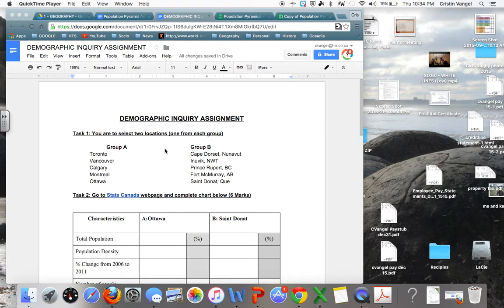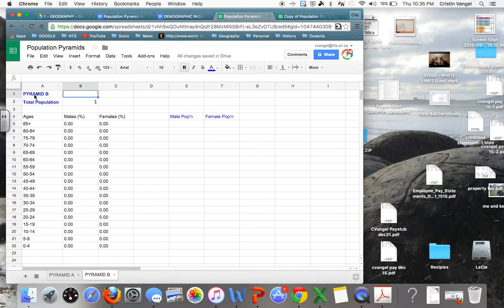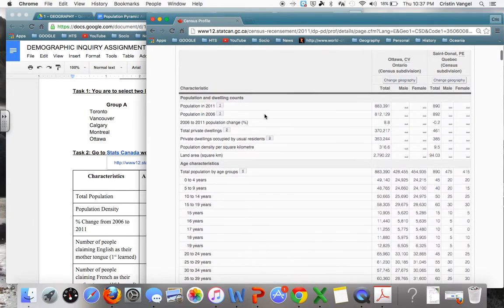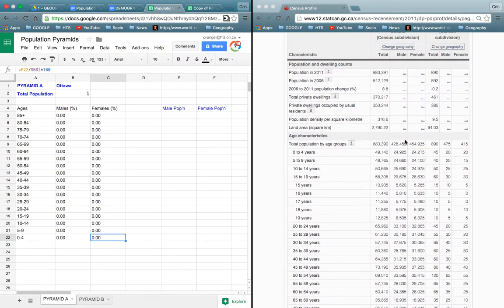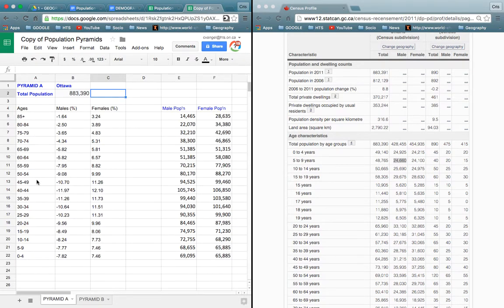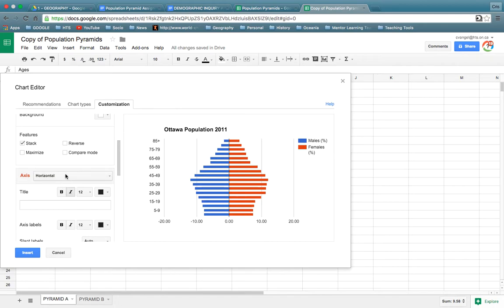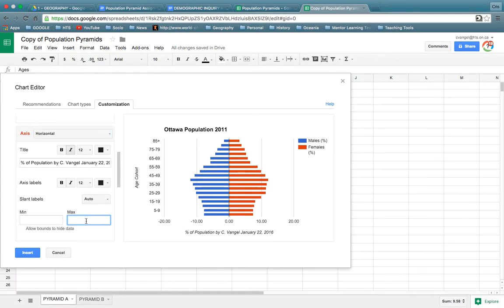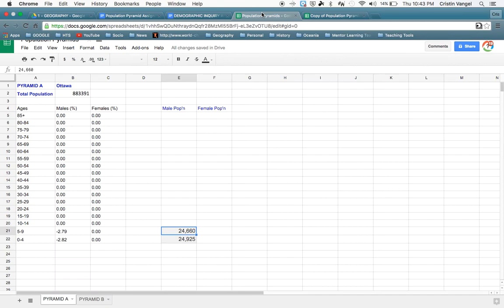How to Make a Population Pyramid